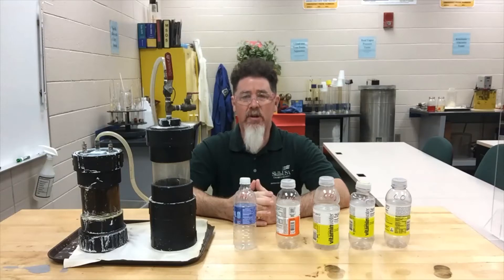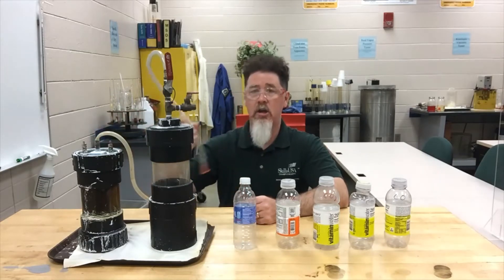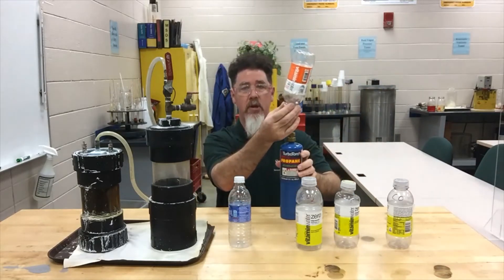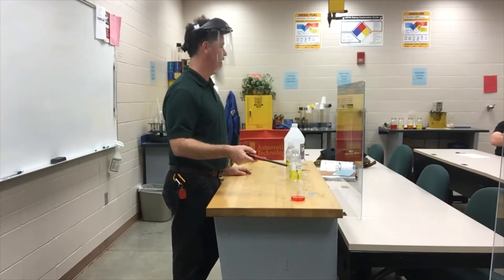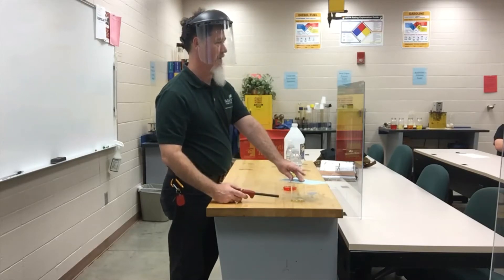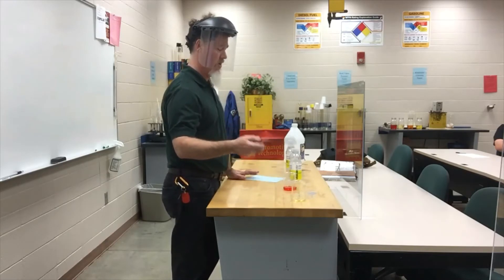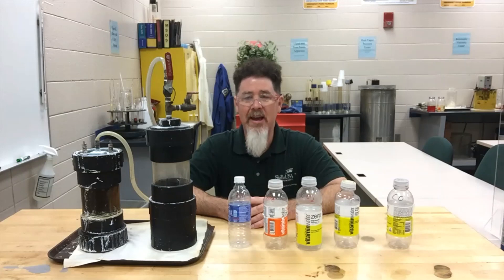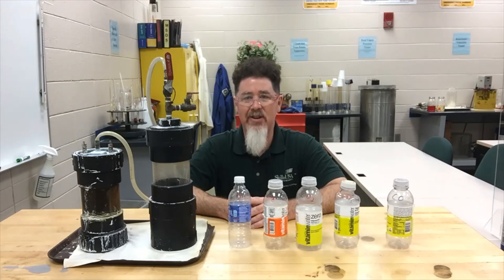Hydrogen burn rate compared to other automotive vapor fuels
Comparing the burn rates of vapor fuels (hydrogen, propane, and natural gas) used in spark ignition internal combustion engines.  Demo of a hydrogen bottle rocket.